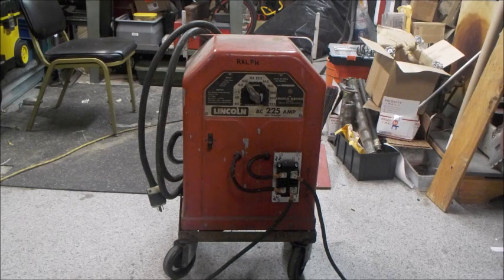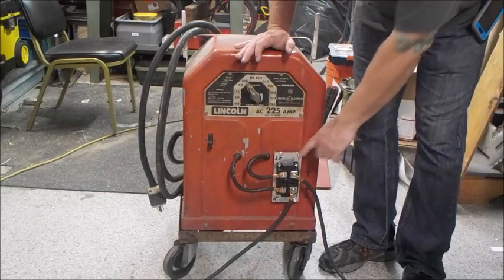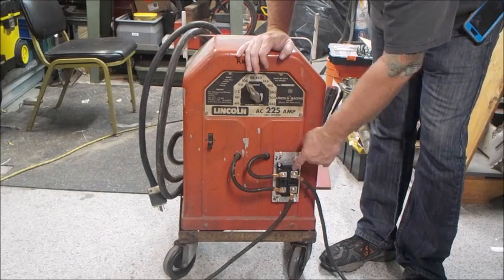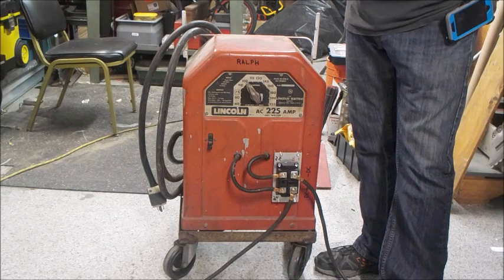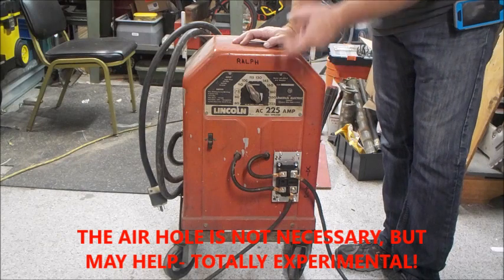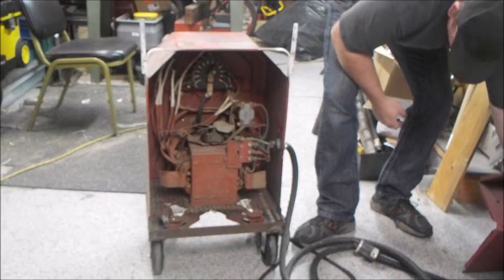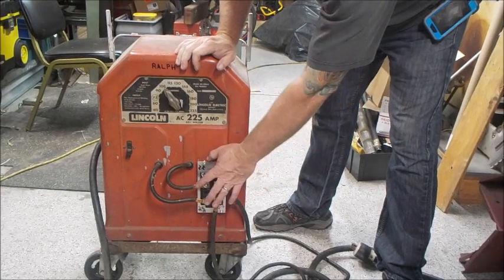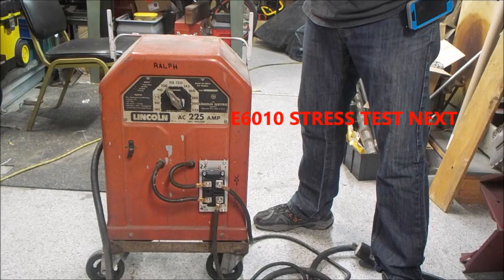LINCOLN 225 ARC WELDER AC TO DC CONVERSION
i used A 2 POLE 1400V @ 400 AMP bridge rectifier to convert my AC Arc Welder to DC output to run E6010, E7010, and deeper penetration on the E7018 rod. the test worked perfectly with 1/8" E6010 on DC+ flat position @90 AMPS.